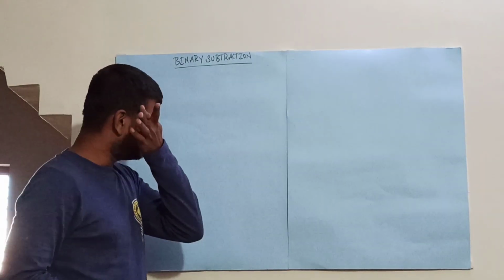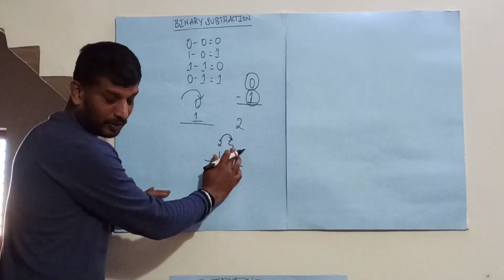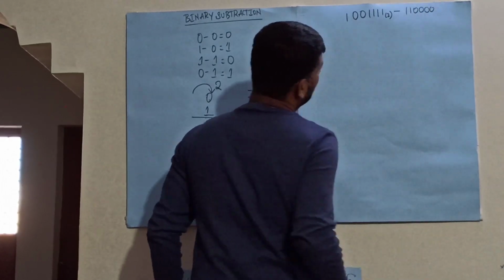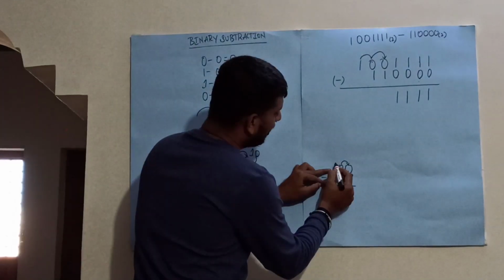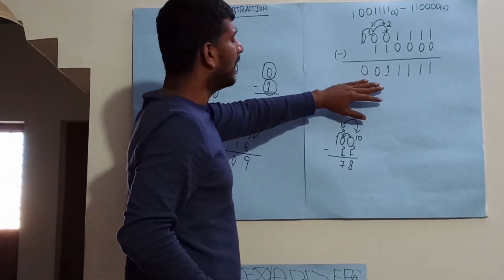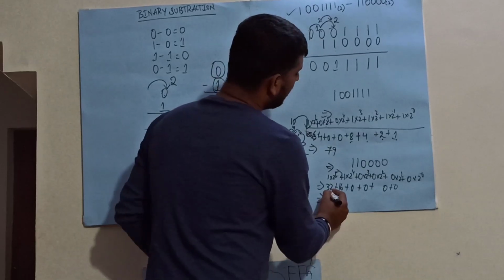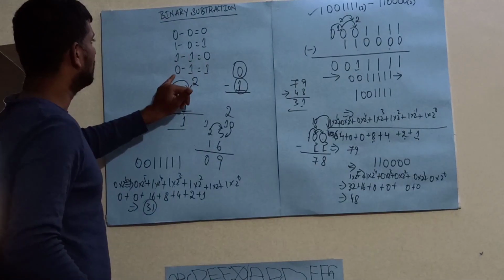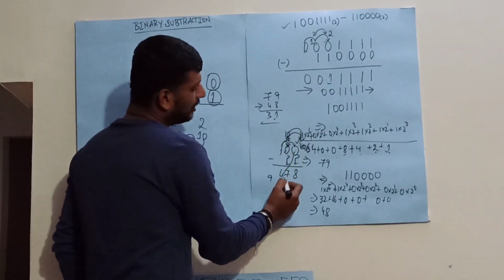11 December 2020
binary subtraction